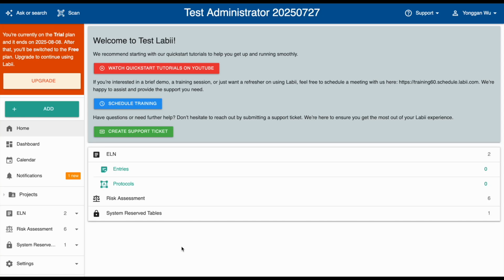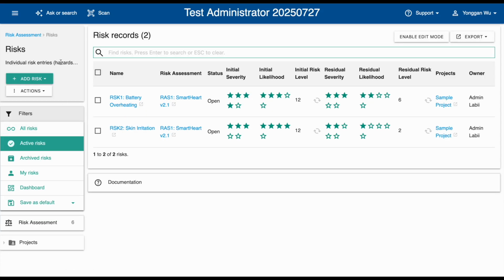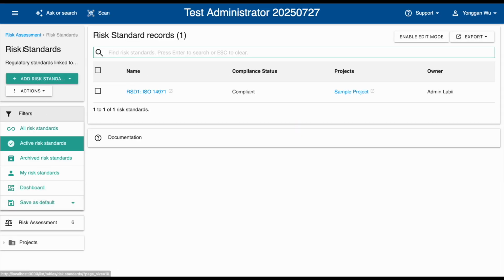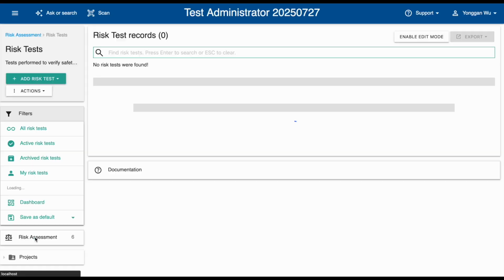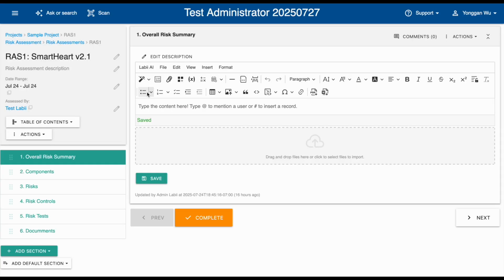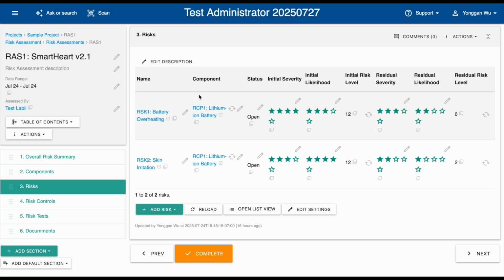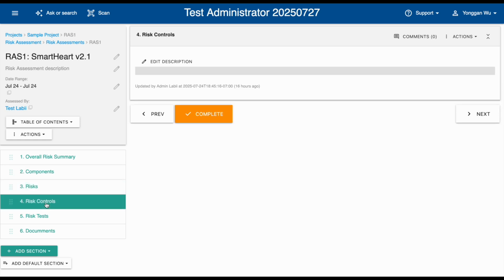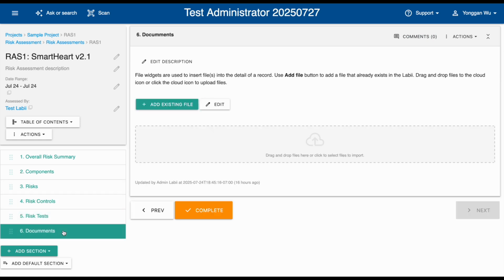Labii Demo: Risk Assessment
In this demo, we walk you through Labii Risk Assessment, a robust and configurable platform designed to help research, manufacturing, and compliance teams manage risk efficiently and in full alignment with regulatory standards.

🧪 What You’ll See in This Demo:
 • How to create a new Risk Assessment entry
 • Adding and evaluating individual Risks with severity, likelihood, and detectability scoring
 • Documenting Risk Controls and tracking residual risks
 • Associating Risk Components, Standards, and Validation Tests
 • Visualizing risk priority with RPN calculations and risk heatmaps
 • Linking assessments to Labii’s ELN, LIMS, and QMS workflows for traceability
 • Real-time collaboration, version control, and audit-ready documentation

Labii makes it easy to move beyond spreadsheets and into a purpose-built, structured environment where risks are traceable, testable, and tied to real work. Whether you’re following ISO 14971, ICH Q9, or internal procedures, Labii helps you stay compliant and in control.